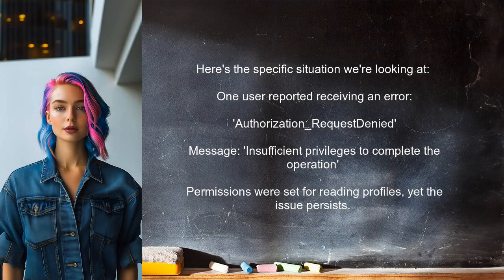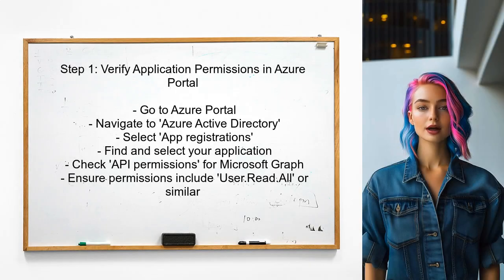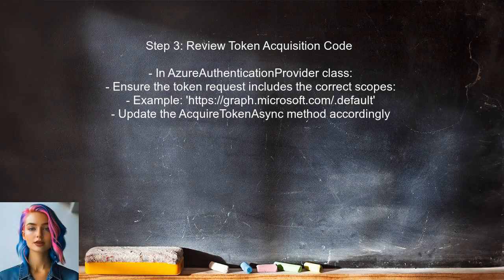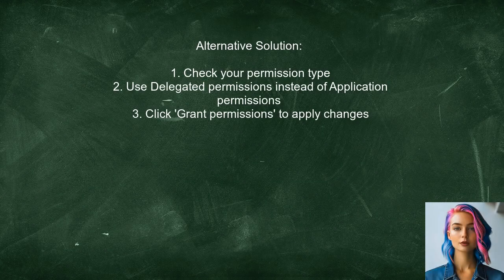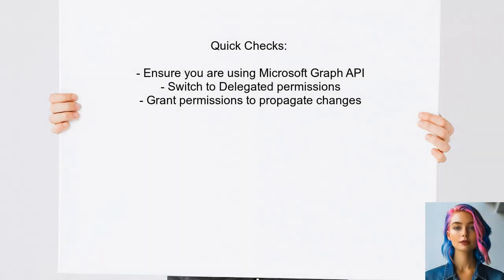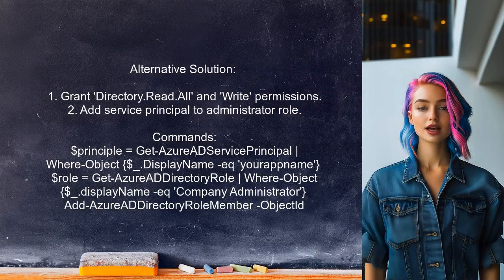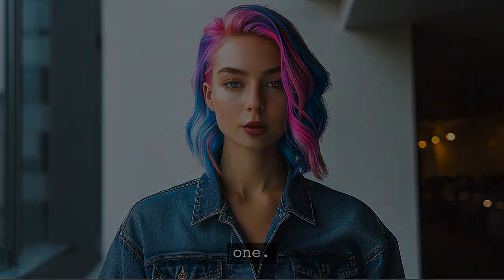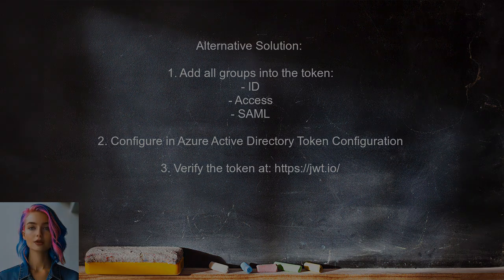Graph API Insufficient Privileges Error: Troubleshooting Guide and Solutions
In this video, we delve into the common issue of the "Insufficient Privileges" error encountered when working with the Graph API. Whether you're a developer integrating with Microsoft services or a system administrator managing permissions, this troubleshooting guide will provide you with essential insights and practical solutions to resolve this frustrating error. Join us as we explore the underlying causes and step-by-step methods to ensure your API calls are successful and efficient.

Today's Topic: Graph API Insufficient Privileges Error: Troubleshooting Guide and Solutions

Related to